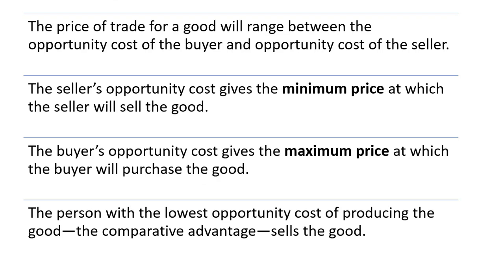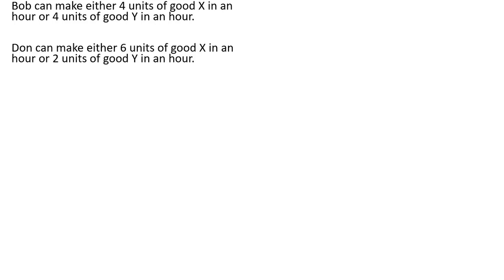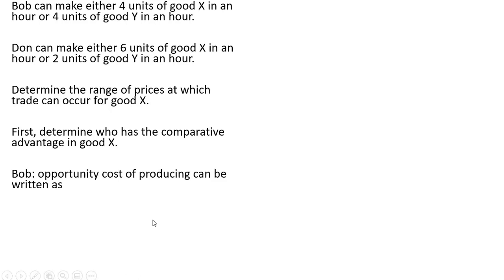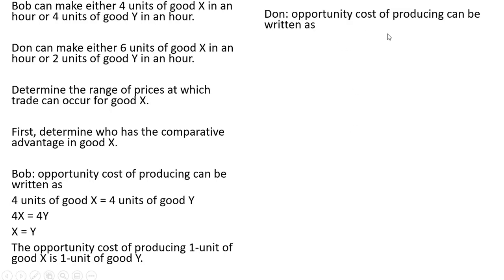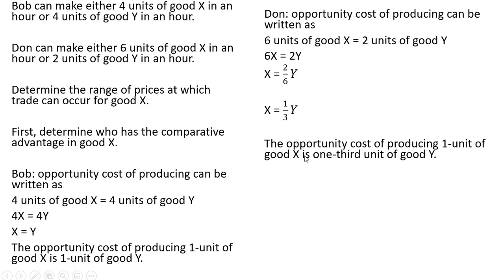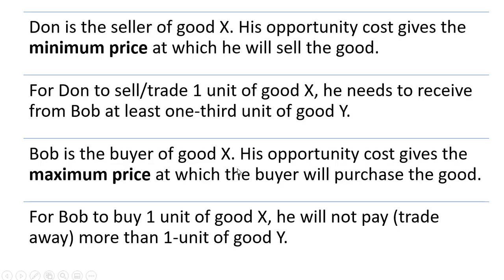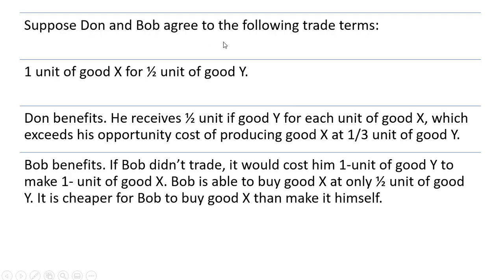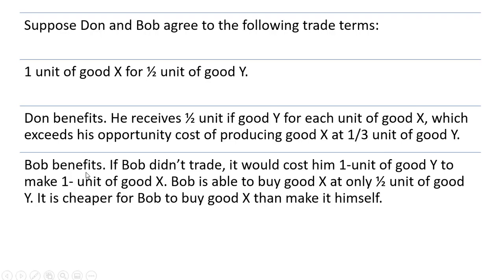Determining the Range of Prices that Trade can Occur